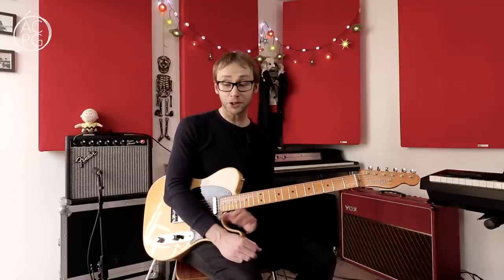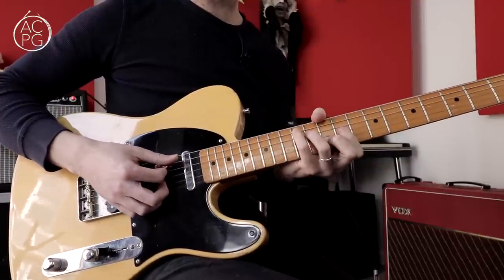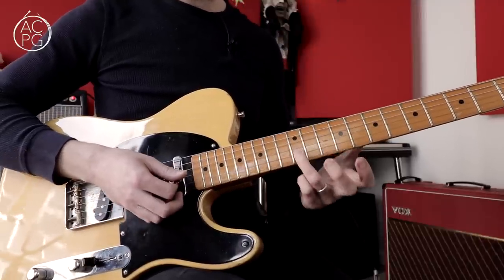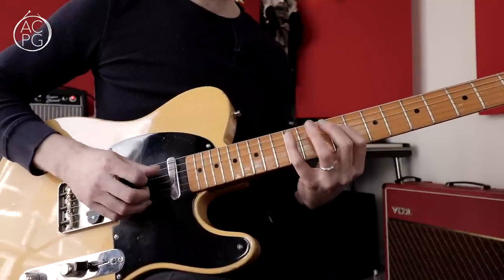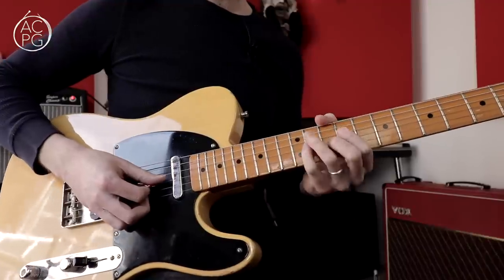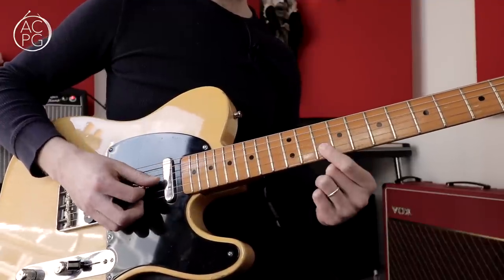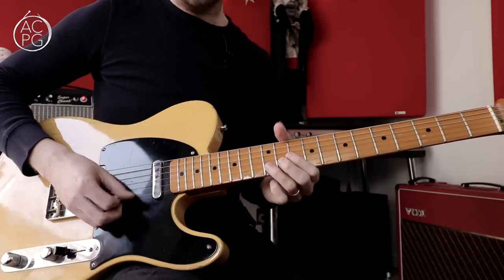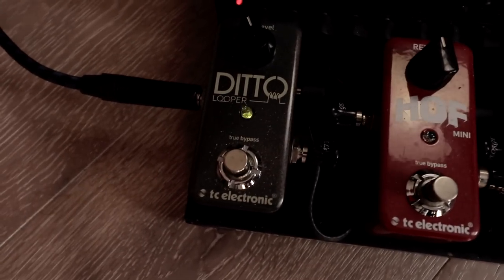The Essential Country Bending Lick | Guitar Lesson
Learn some great pedal steel bending licks. But more importantly understand the theory behind them so you can actually use them in your playing.